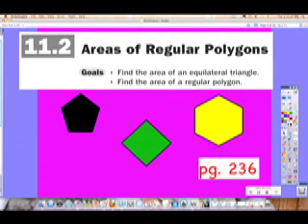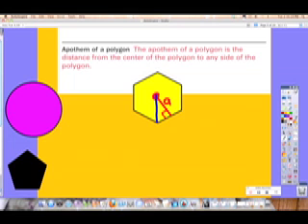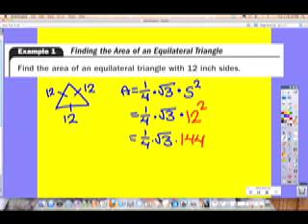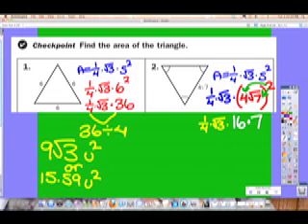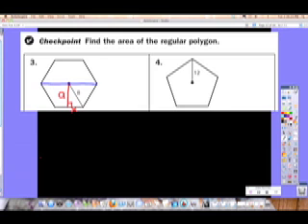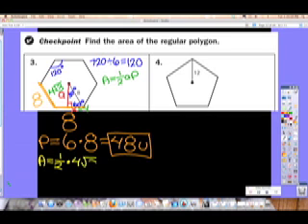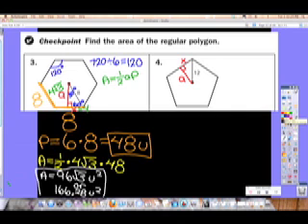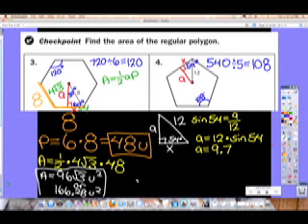Geo Tue 4 10 AreaOfPolygonsyoutube